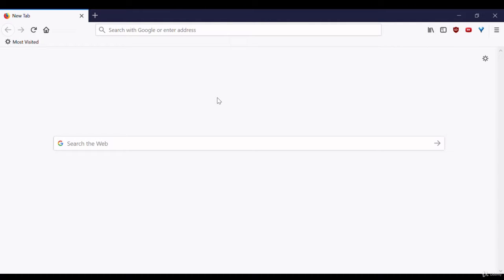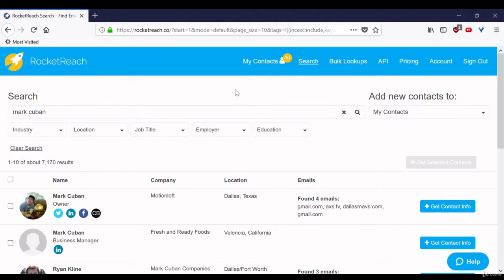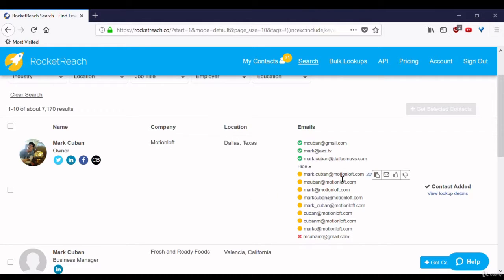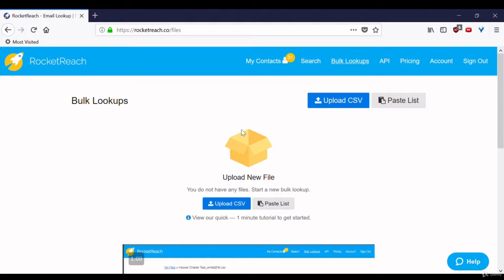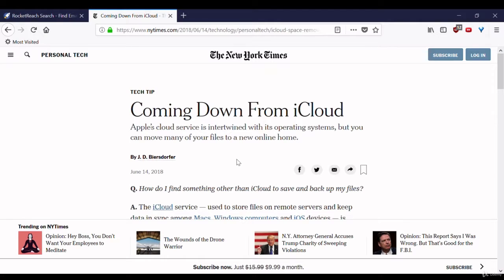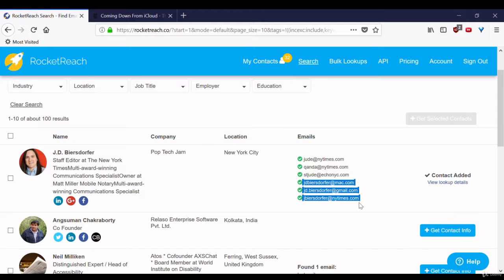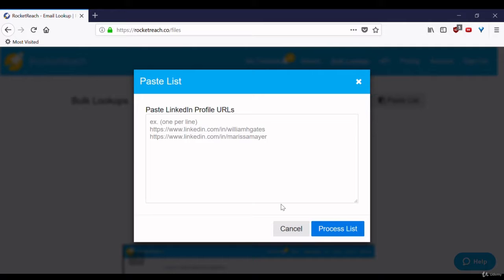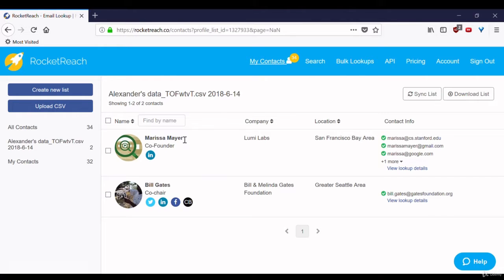Learn Top Digital Marketing Tools : Lesson 4 Rocketreach